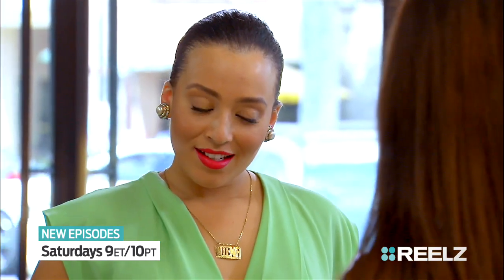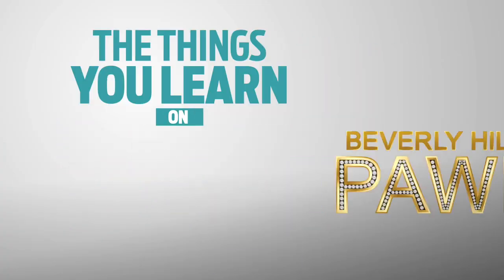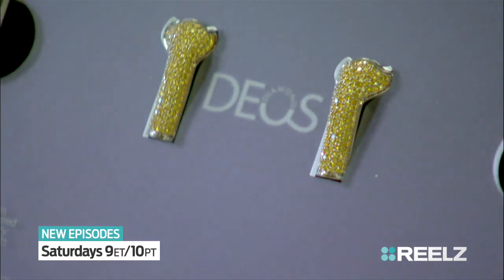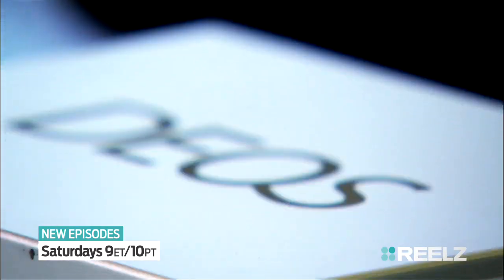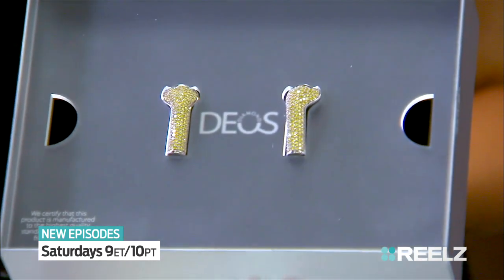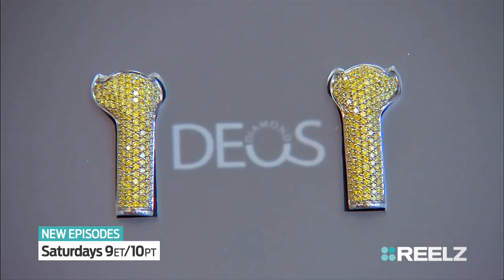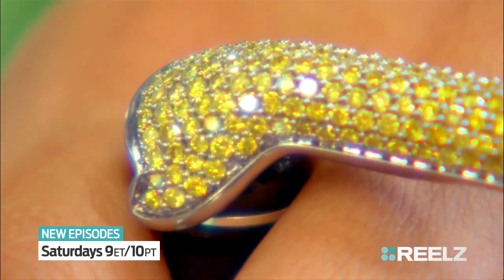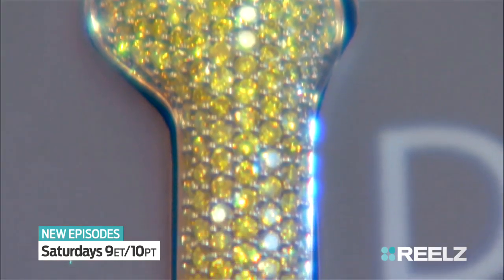Hottest Accessory in Hollywood | Beverly Hills Pawn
Like Dominique says, yellow diamonds have that extra sumthin' sumthin'. Click to see why then learn more bling info on Beverly Hills Pawn Saturdays at 9p ET/10p PT on Reelz.

to find REELZ in your area.